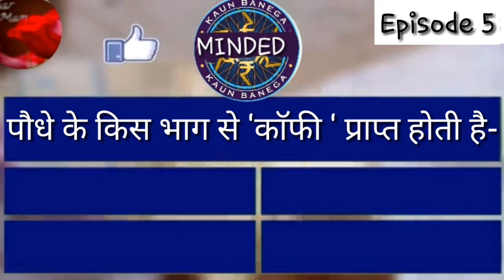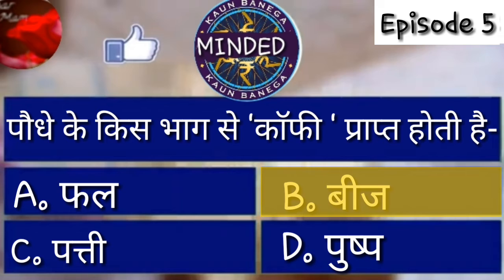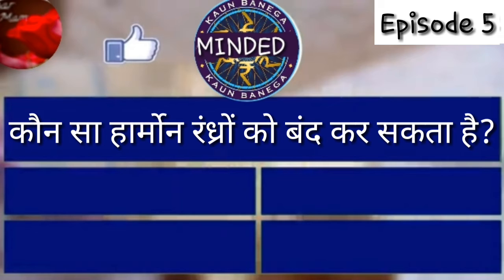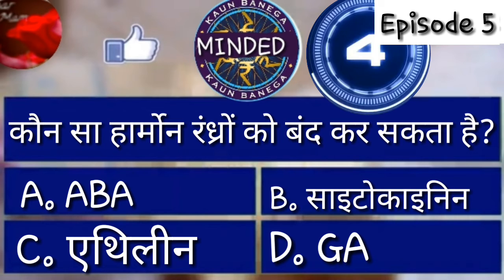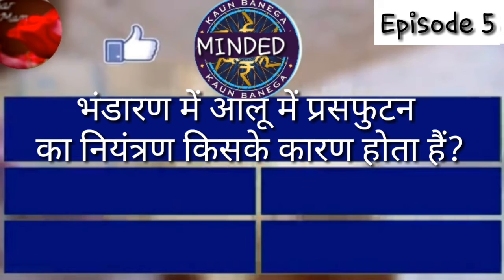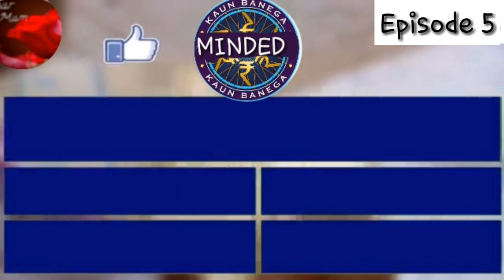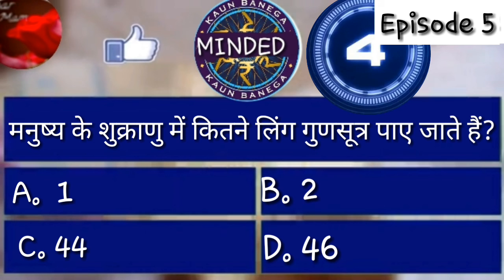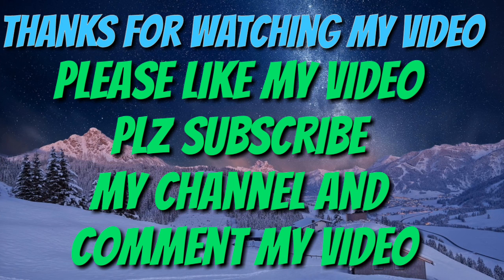UPTGT/PGT2021|Science|Episode 5| KBM (Kaun banega minded)|Preparation of all competitions |Nigar mam